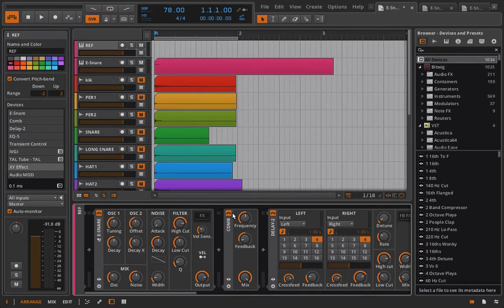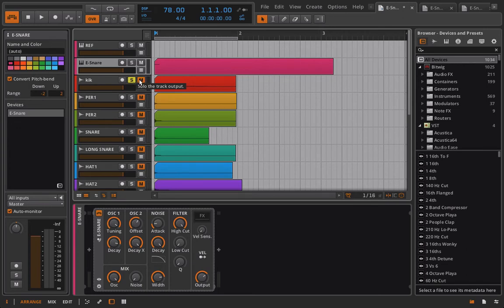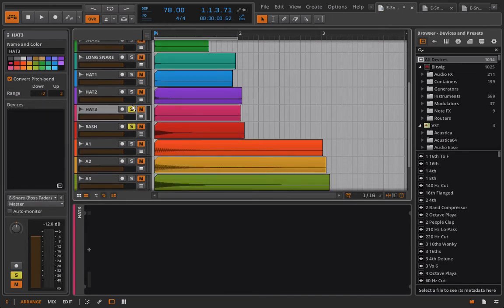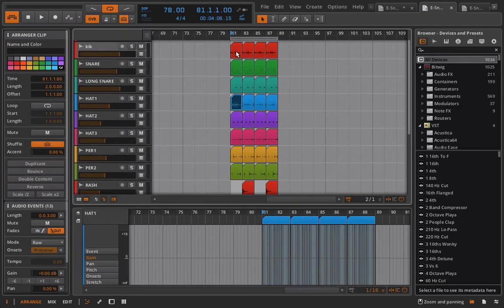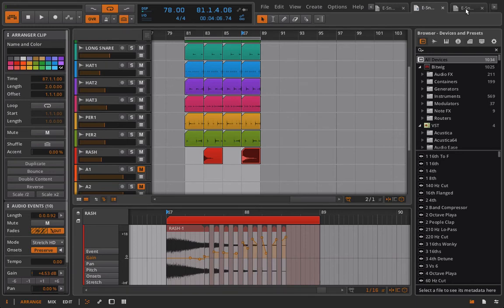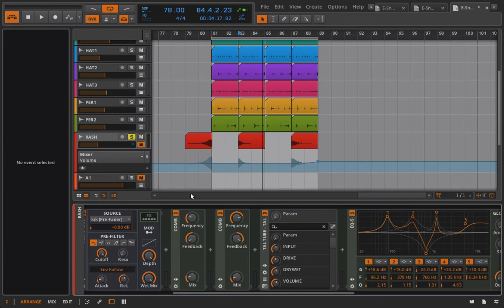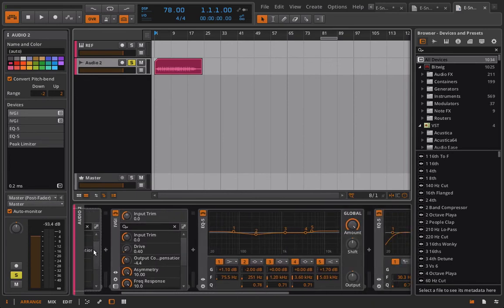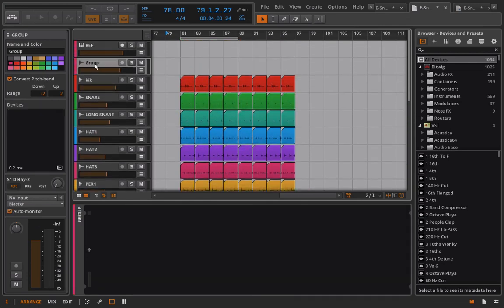Bitwig Studio & Music Production Course - 5.15 - E-Snare Creation Complete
In this video I walk through my 2 hour composition using the E-Snare and a few additional devices chosen at random.

I want to emphasize that although it's possible to make a pretty good track in under a couple of hours it's certainly not easy. Most people who do this are working from templates or know the exact direction they plan to work start to finish. We are starting with blank canvases and have no idea what direction our minds will take us. If you get stuck just working on a kick drum for two hours, no worries, because this is all about working with a purpose. The more you work with a purpose the faster your improvement will be. I had crazy high hopes when I started this, but after an hour I had to seriously strip it back in order to finish. At the end of the day it is what it is and I can be content with that.